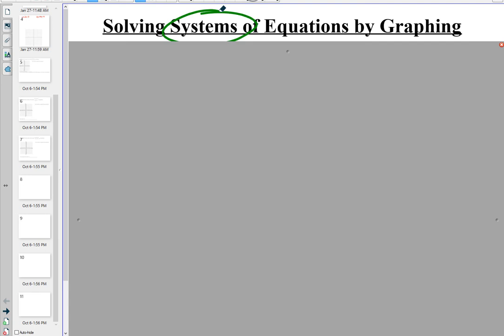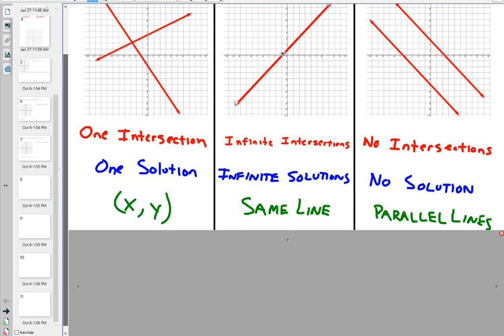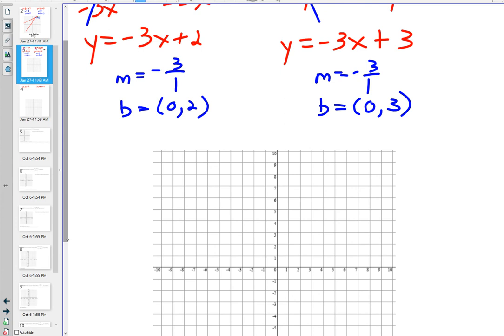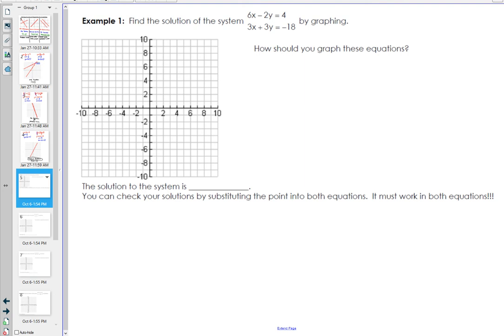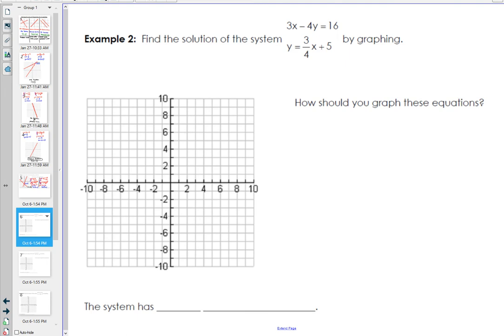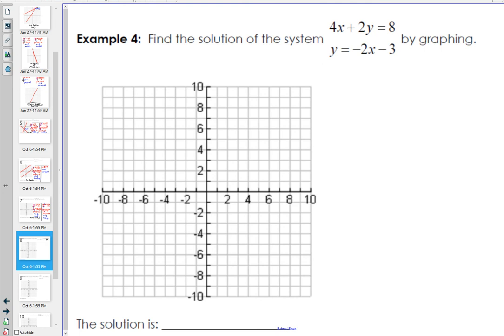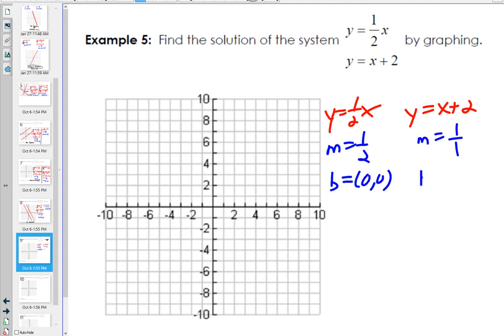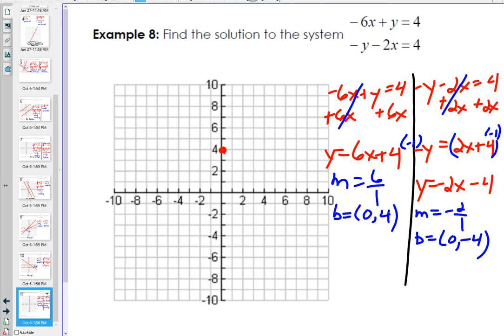Algebra I 03-12-19